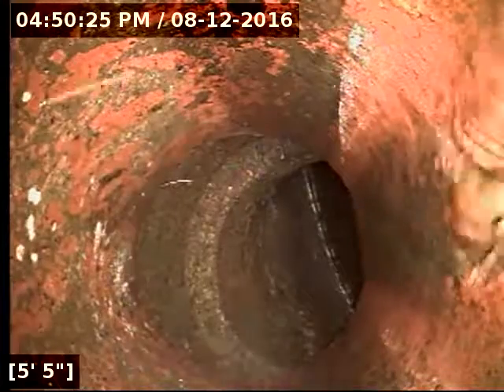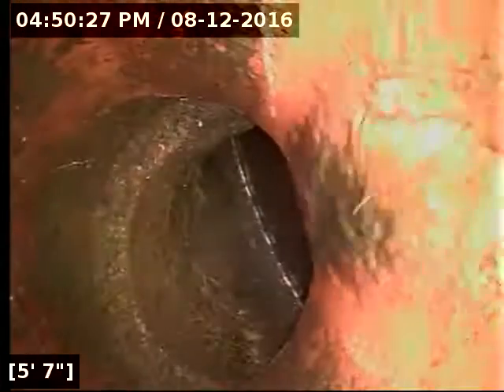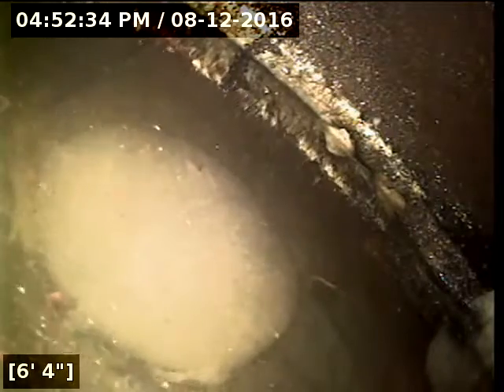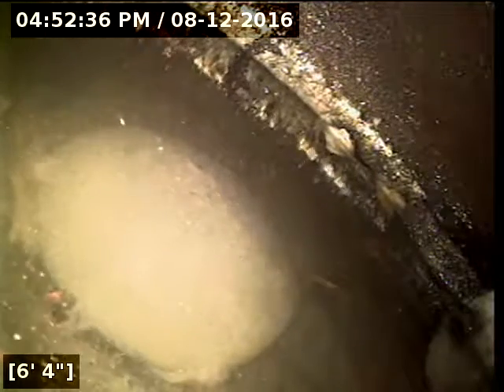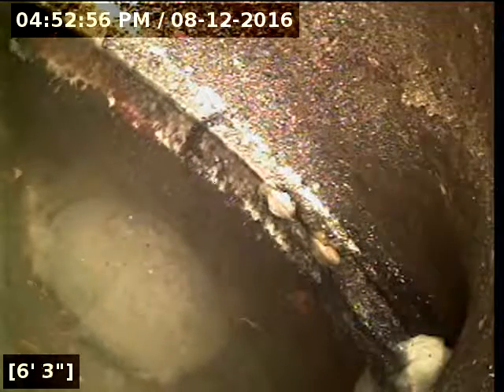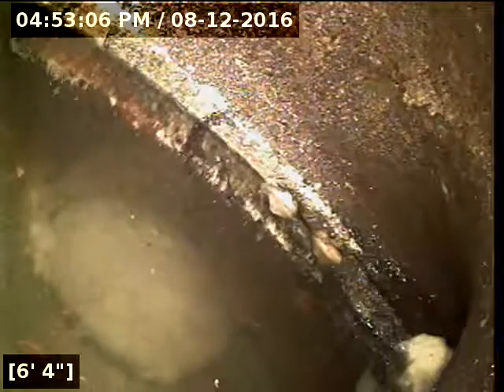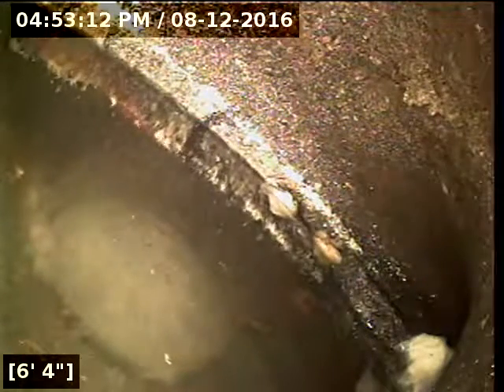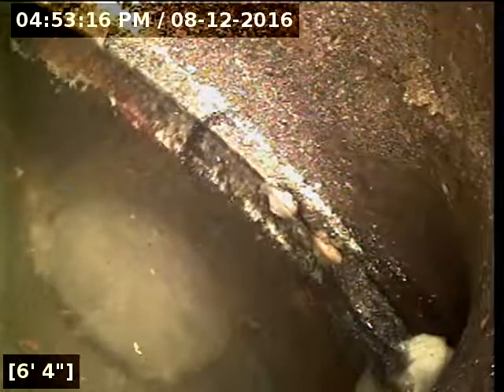204 NE 65th ave